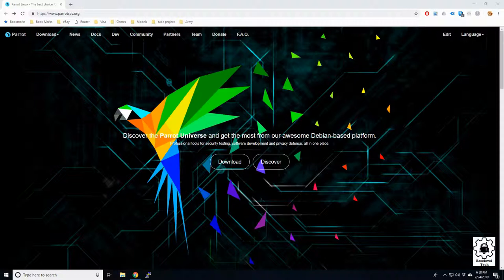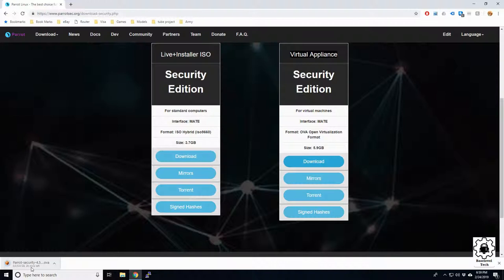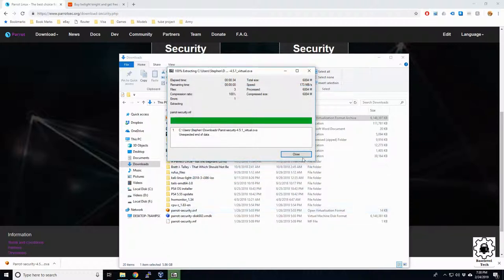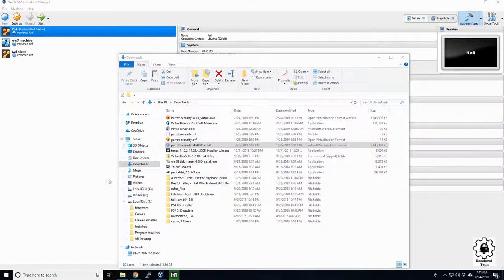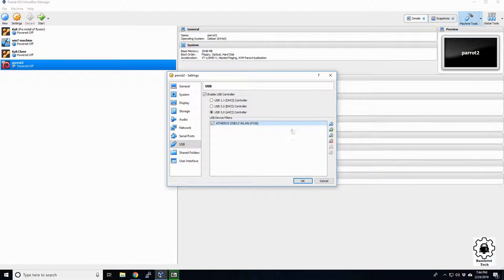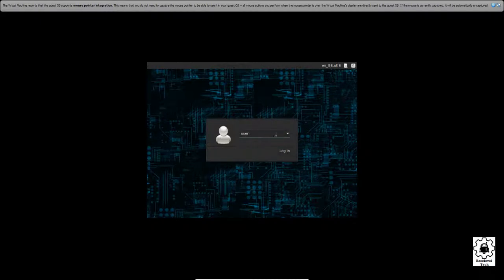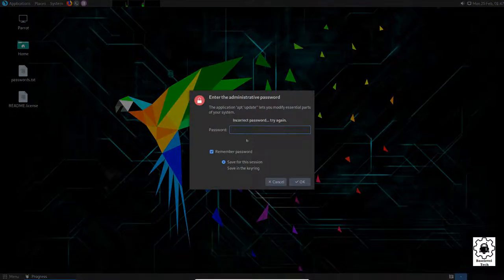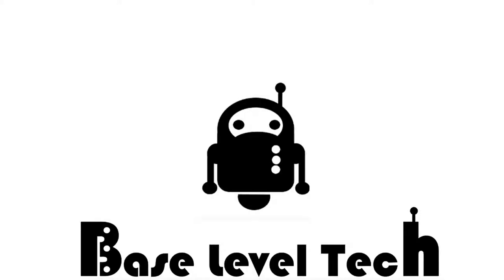Full Parrot install - Virtual box (Will Parrot replace Kali?)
In this video I'll go over the steps of installing the Parrot OS on a virtual machine.